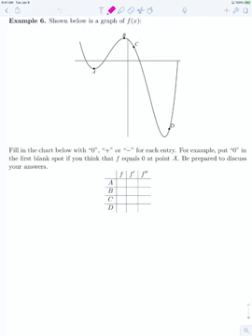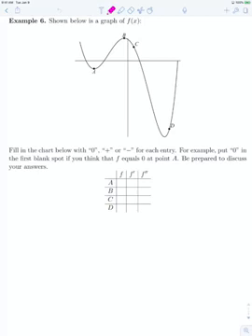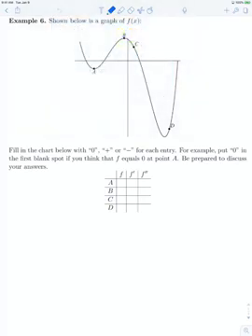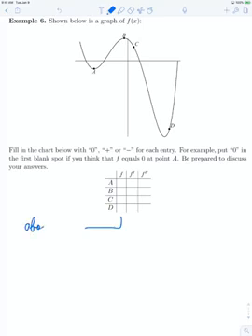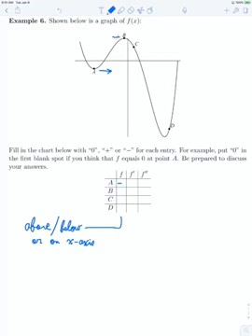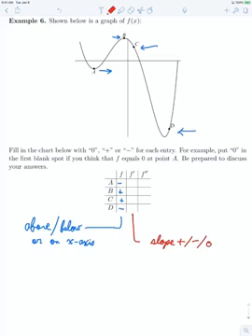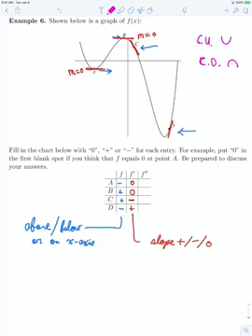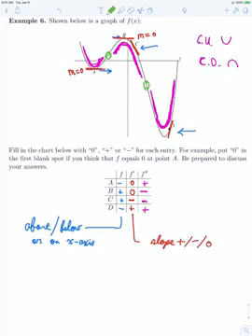Finding the Sign of Derivatives